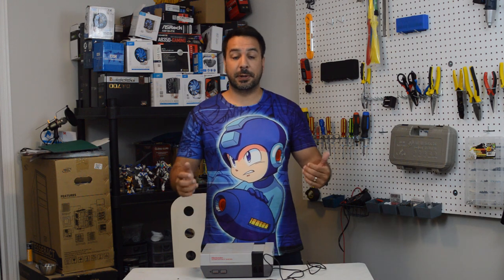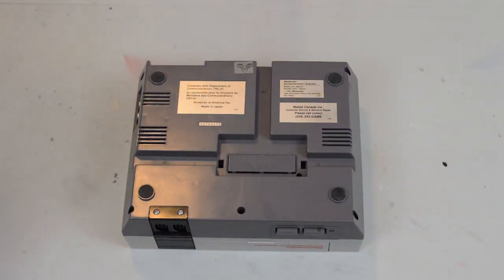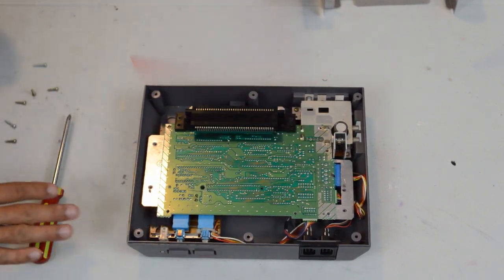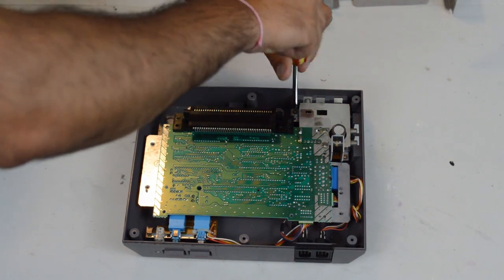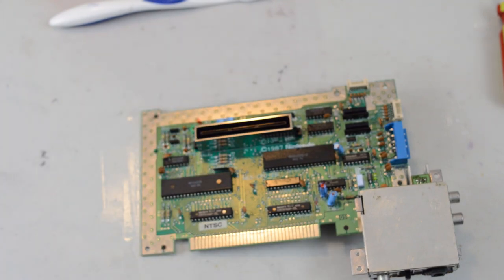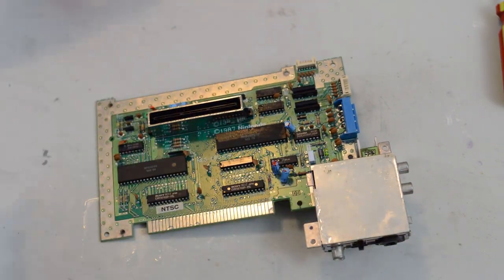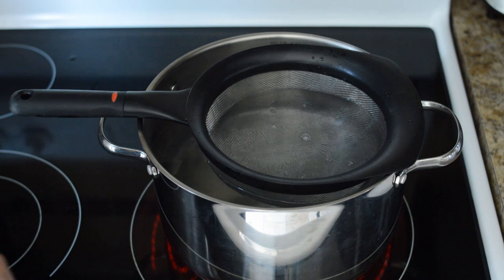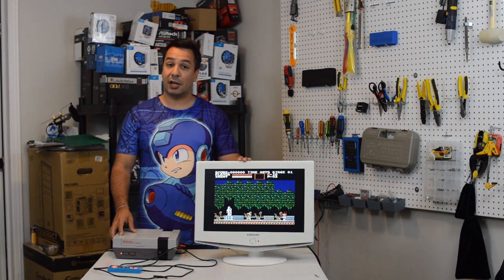RETRO RESCUE, Can we fix this 5$ NES from a garage sale